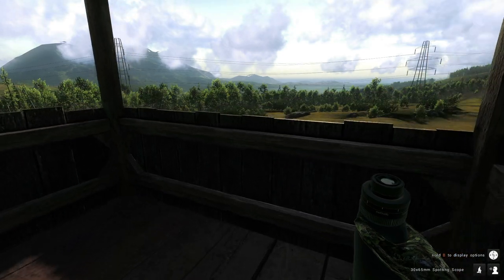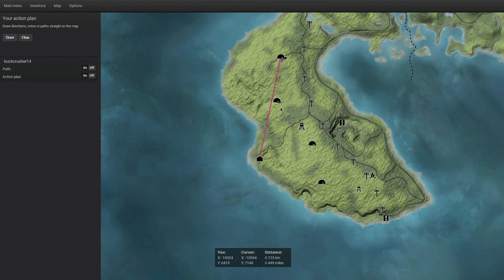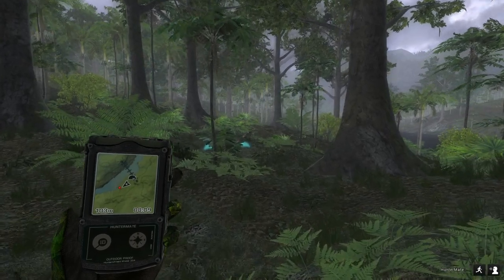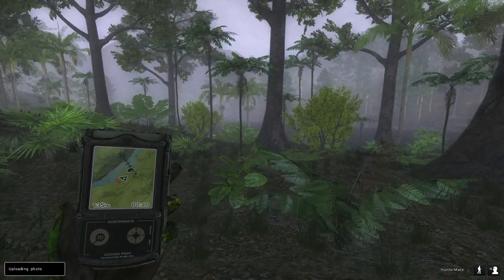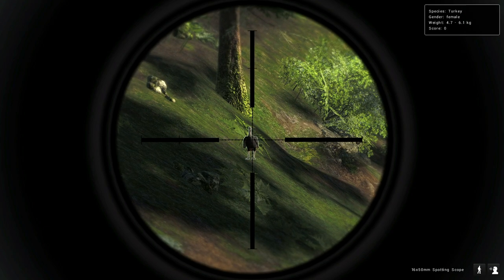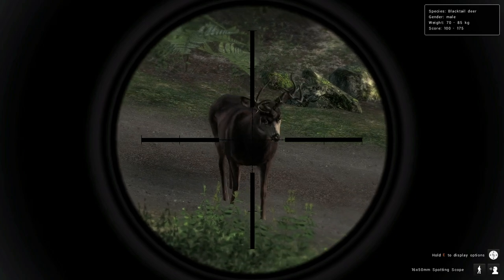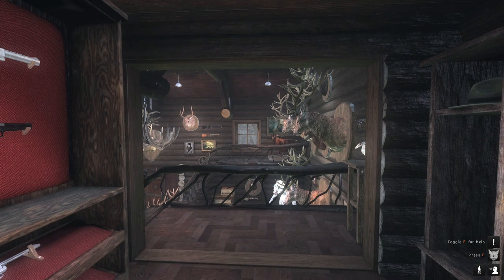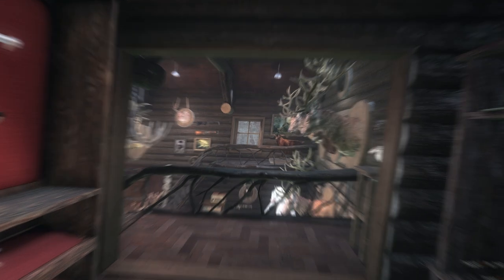MONSTER & Non Typical Blacktail Deer + HUGE Rusa Deer & More! theHunter Classic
Today on thehunter classic we have some highlights from the 12 hour stream along with some I got in the few days after including a MONSTER Blacktail deer & A Non typical! We also have some big feral hogs with Flinter!